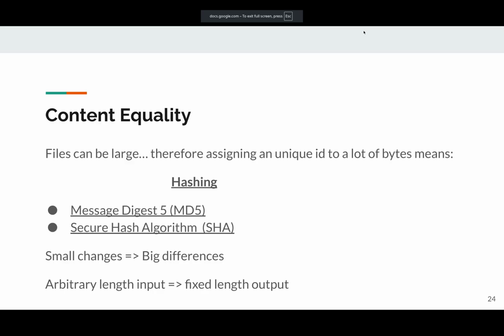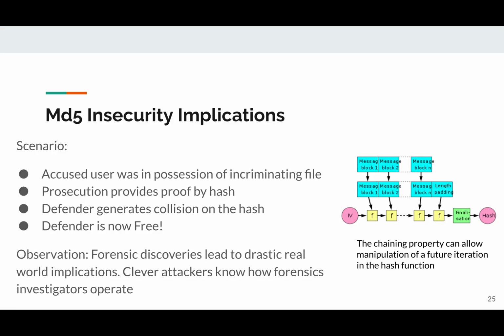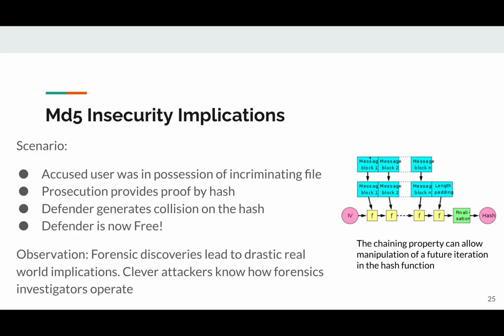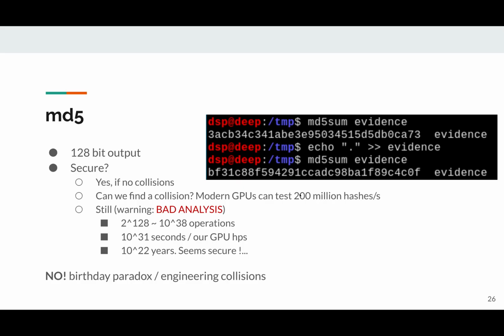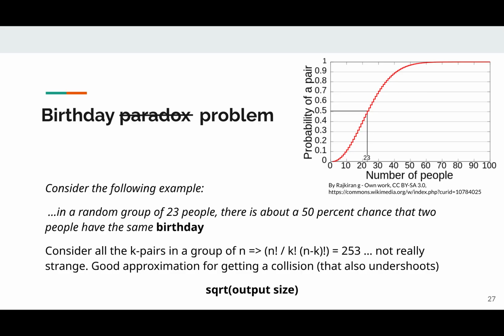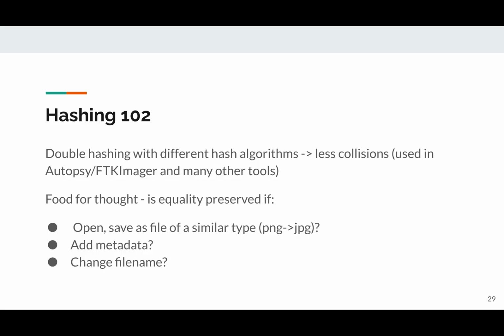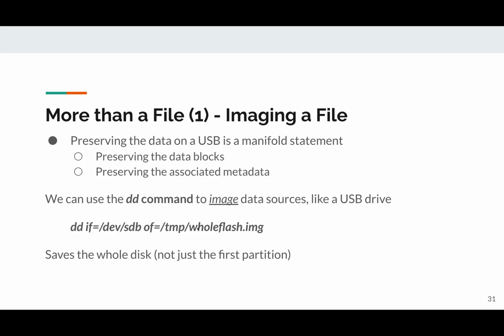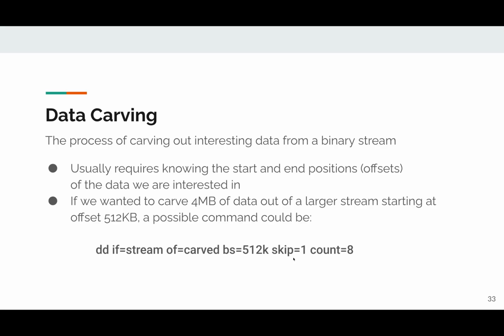Digital Forensics - Intro (3/3) - Hashing / Data Preservation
We cover the basics of hashing, collisions, as well as data preservation and carving